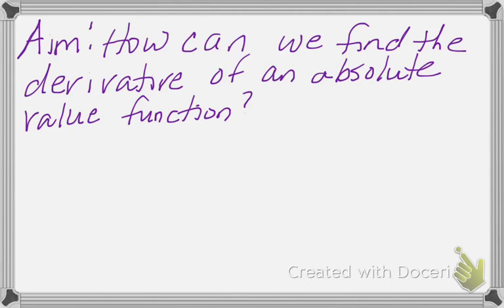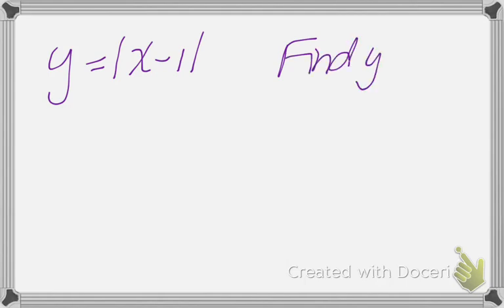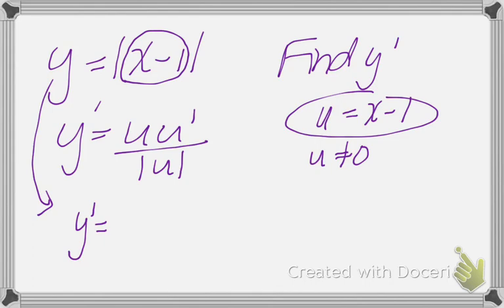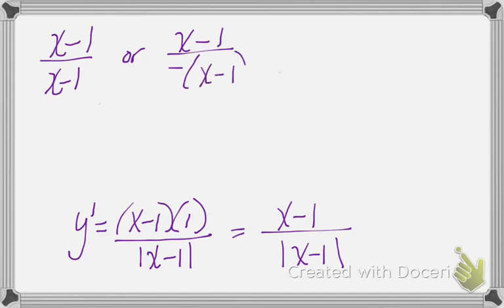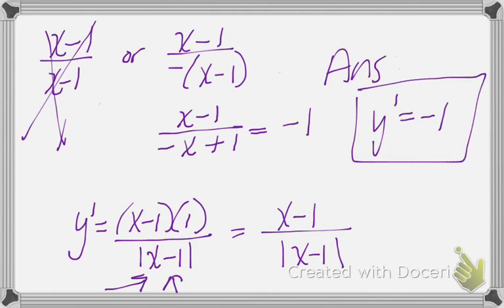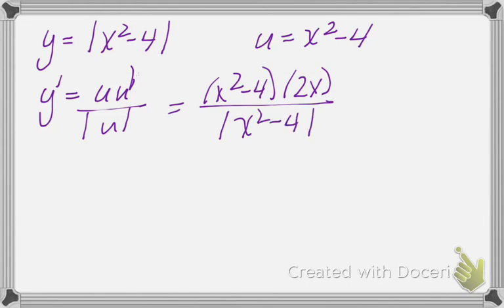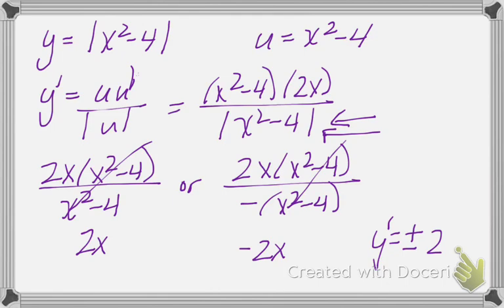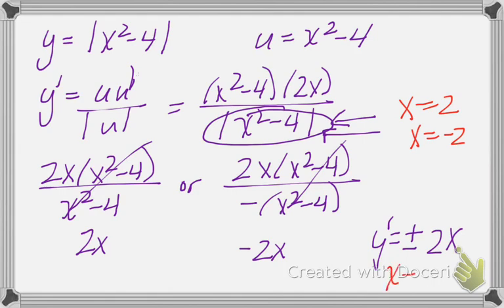derivative of absolute value